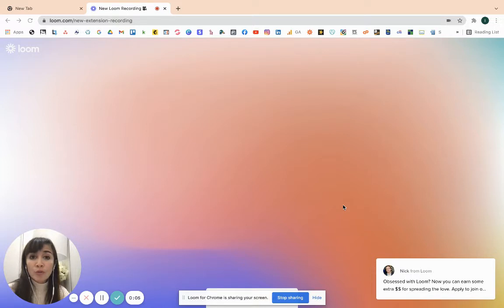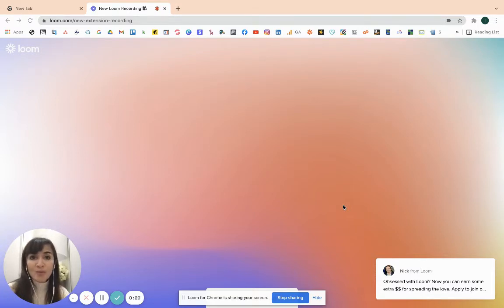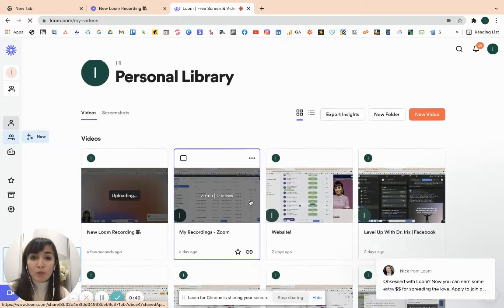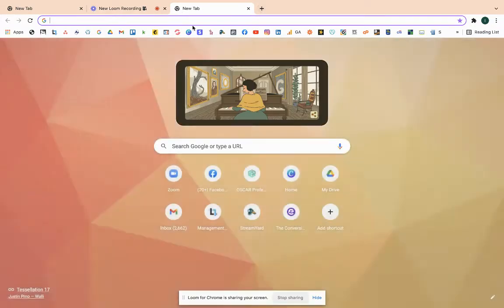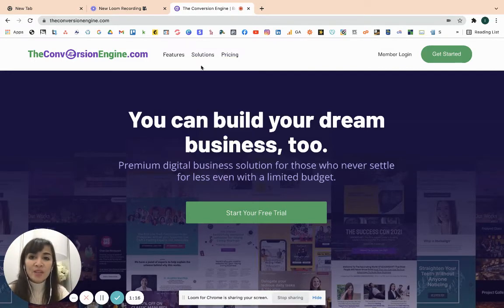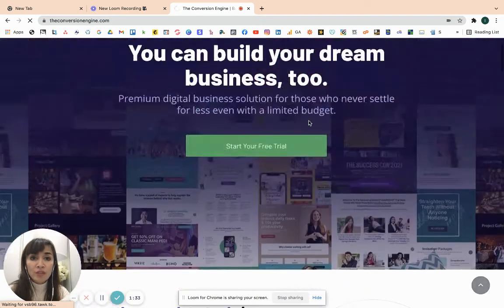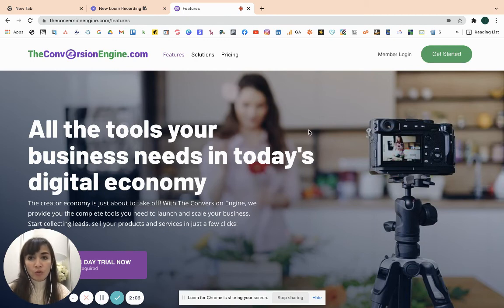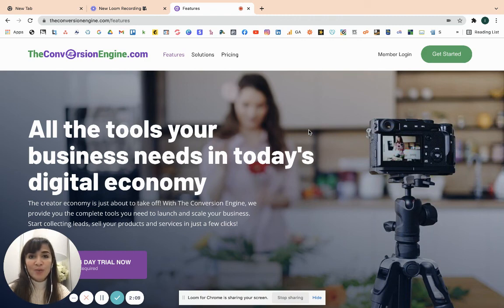Paano i-record ang screen using Loom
Learn how to capture your screen using the software Loom. Puwedeng gamitin ito sa capture both screen and your self or screen lang.

You can use this to record instructions or directions for your team, staff, or client.

Free account is enough to give you 5 minutes per recording. Pro account will give you unlimited minutes.